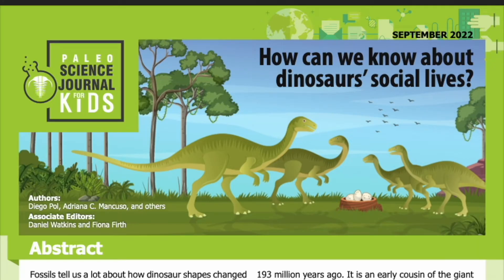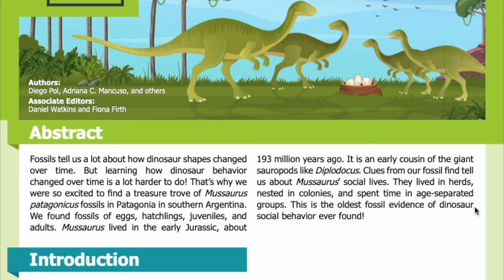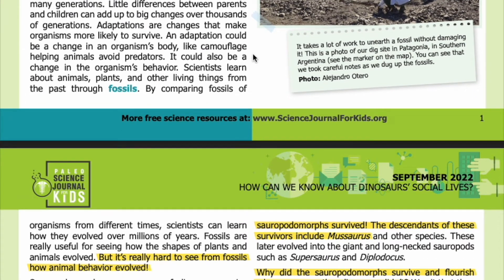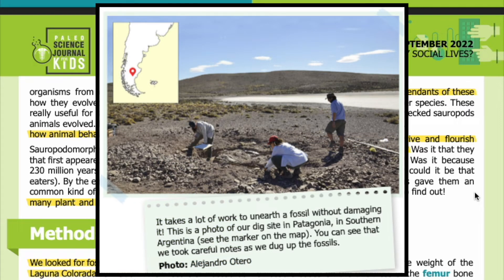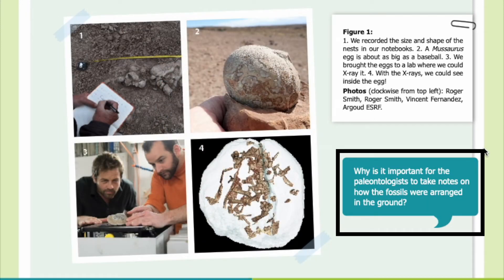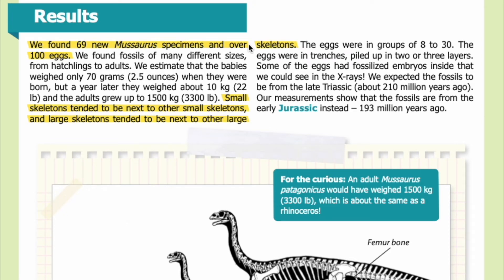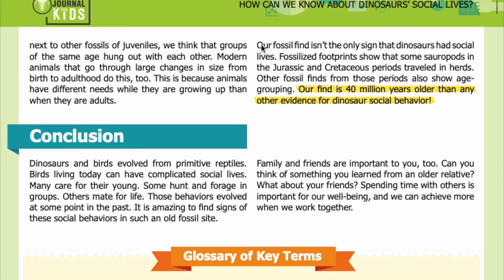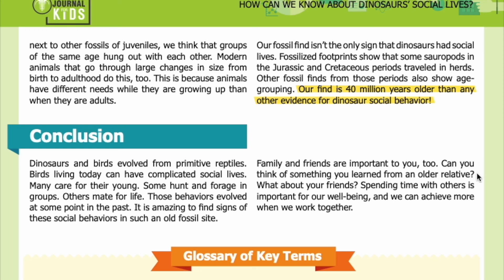E58: How can we know about dinosaurs' social lives? [SJK Audio Edition]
Summary:
Paleontologists learned about the social lives of Mussaurus patagonicus from a huge fossil find in southern Argentina.

Abstract
Fossils tell us a lot about how dinosaur shapes changed over time. But learning how dinosaur behavior changed over time is a lot harder to do! That’s why we were so excited to find a treasure trove of Mussaurus patagonicus fossils in Patagonia in southern Argentina. We found fossils of eggs, hatchlings, juveniles, and adults.  Mussaurus lived in the early Jurassic, about 193 million years ago. It is an early cousin of the giant sauropods like Diplodocus. Clues from our fossil find tell us about Mussaurus’ social lives. They lived in herds, nested in colonies, and spent time in age-separated groups. This is the oldest fossil evidence of dinosaur social behavior ever found!